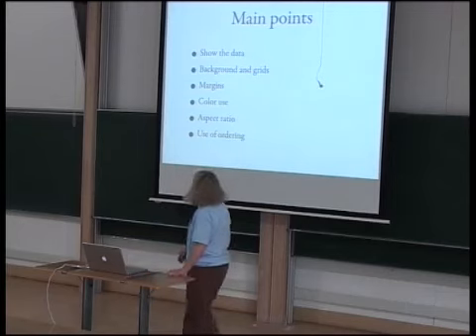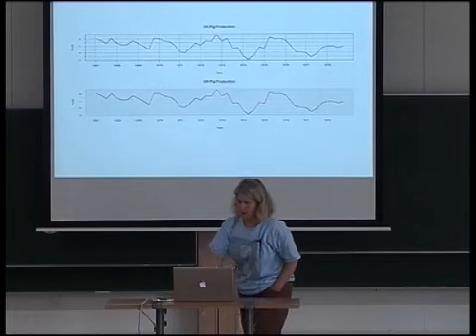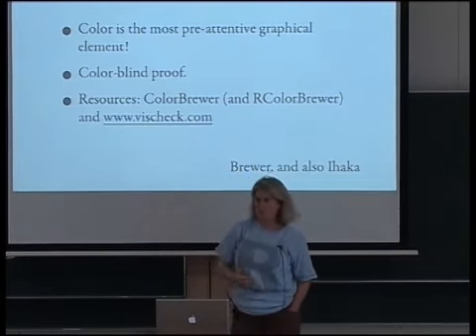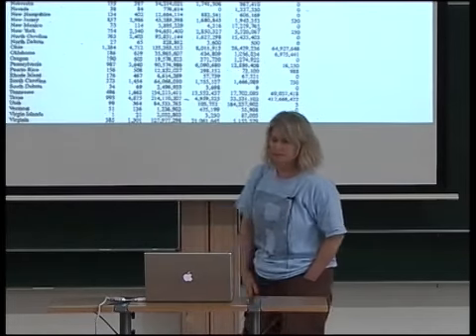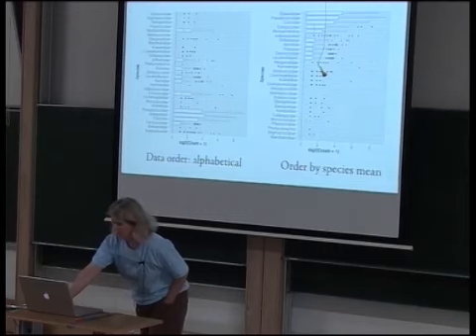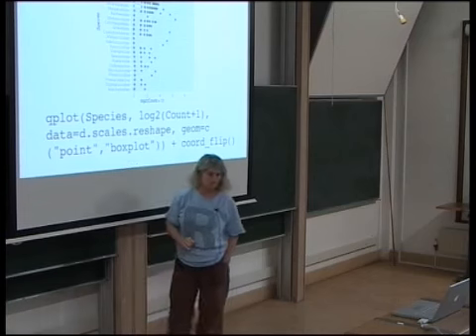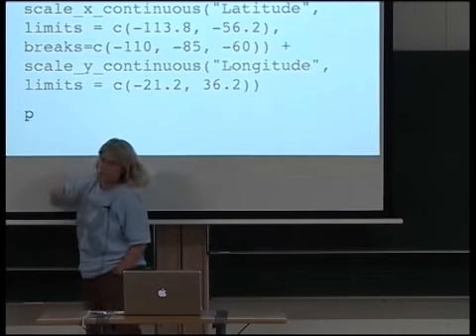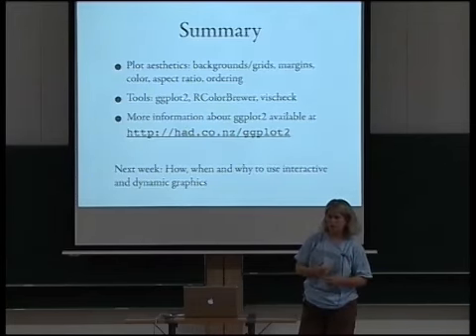Prof. Ralph Dennis Cook | Looking at data and models in high-dimensional spaces: (1) Tools and...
Title: Looking at data and models in high-dimensional spaces: (1) Tools and tips for making good plots
Speaker: Professor Ralph Dennis Cook (University of Minnesota)
Date: 30th Apr 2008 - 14:00 to 15:00

🗓️ Event: (SCH) Statistical theory and methods for complex, high-dimensional data